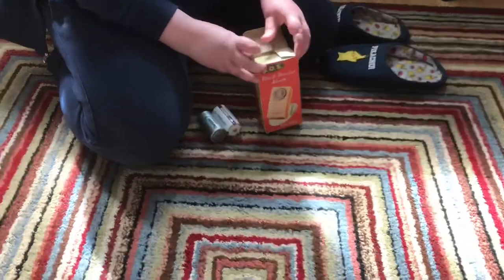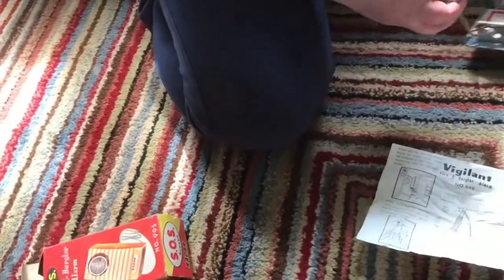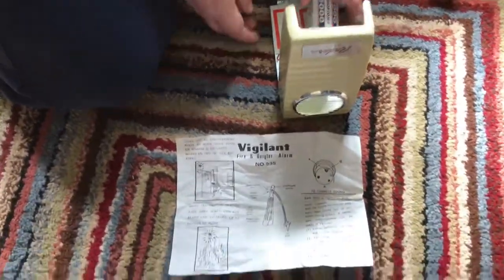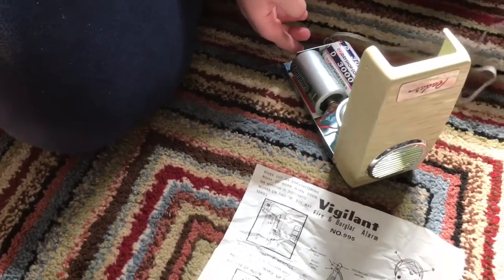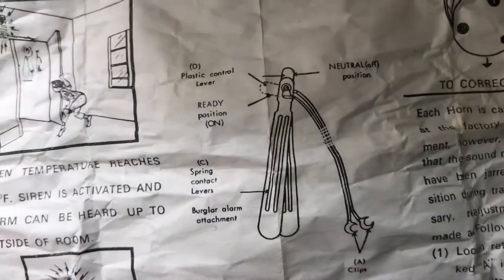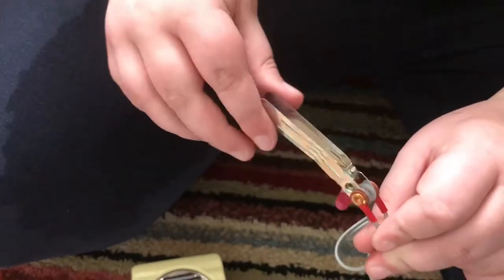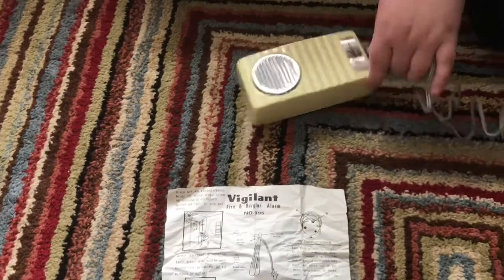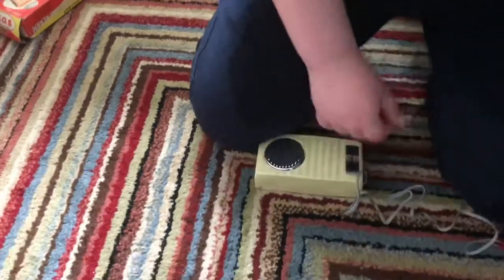Vintage Radar Fire & Burglar Alarm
Picked this gem up the car boot sale to for only 50p it’s in mint condition and is in fully working order.